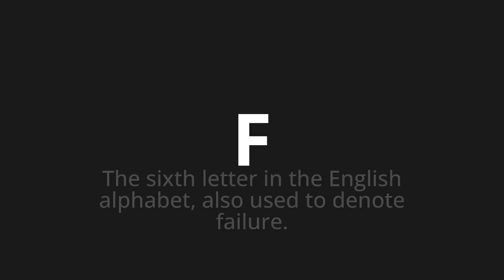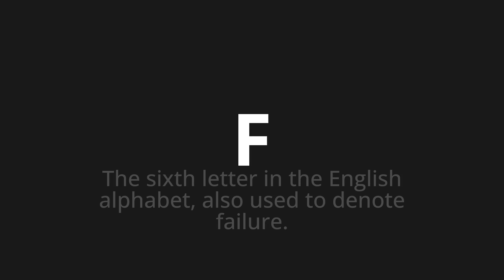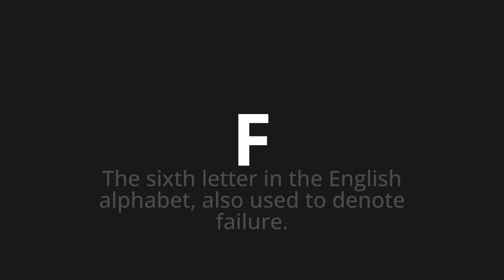How to pronounce F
Master the Pronunciation of 'F' - which means : The sixth letter in the English alphabet, also used to denote failure. 📝 with @PPrononciation 🎓🗣️ - [Your Guide to English]

Learn to pronounce 'F' perfectly in English with our easy and engaging tutorial by @PPrononciation! 📖📽️ In this comprehensive video, we provide you with native speaker examples 🗣️👂 and phonetic breakdowns 🎵 to ensure you get the pronunciation just right.

How to say F in English